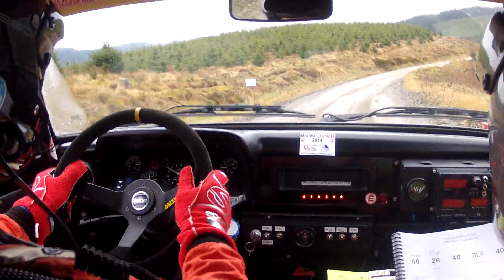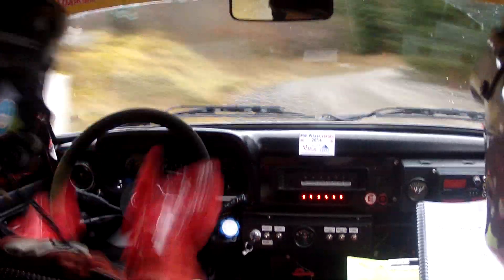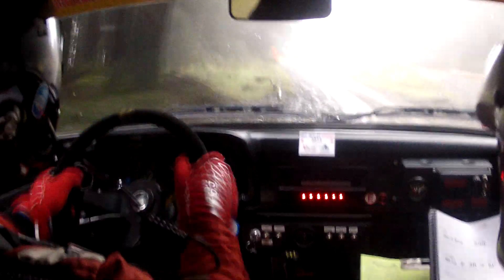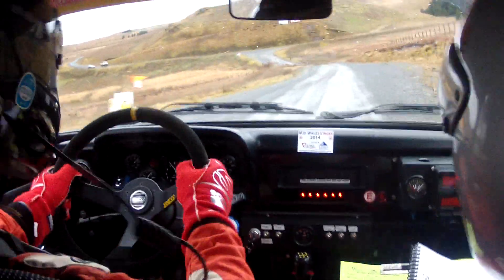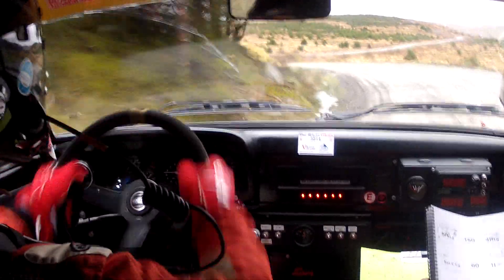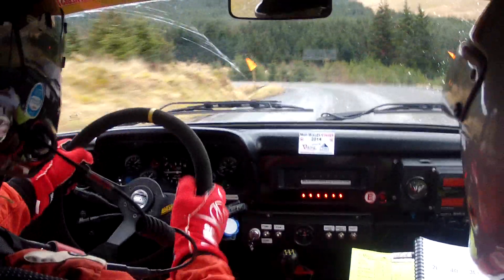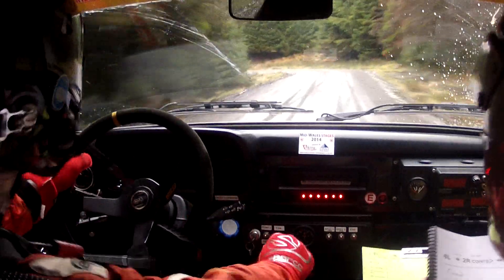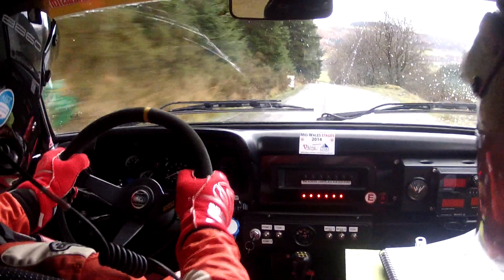Jason Pritchard Mid Wales Stages 2014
Jason Pritchard & Phil Clarke Mid Wales Stages 2014, stage 2 Myherin third quickest historic in a MK2 Escort.